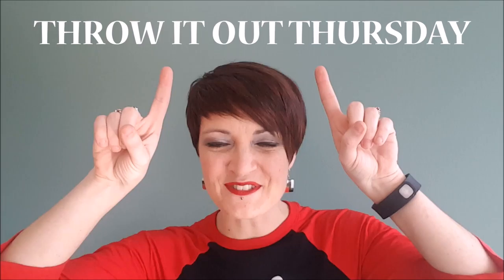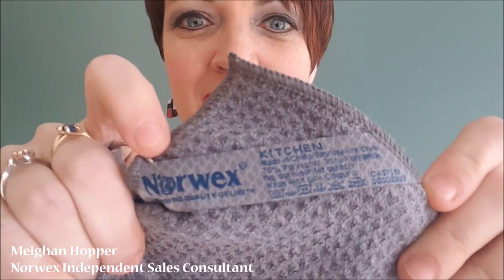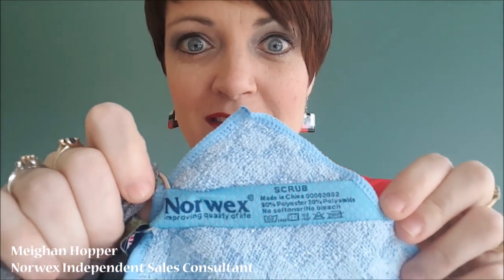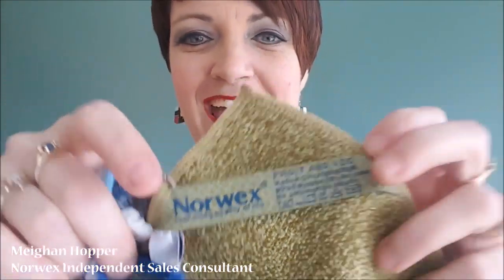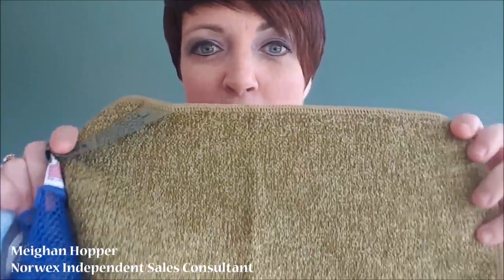Throw it out Thursday - Kitchen Cloth Options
Learn about our different options we have for cloths in the kitchen and how to use them!